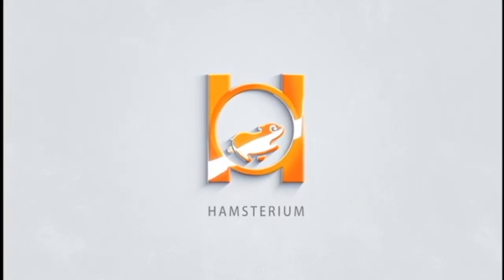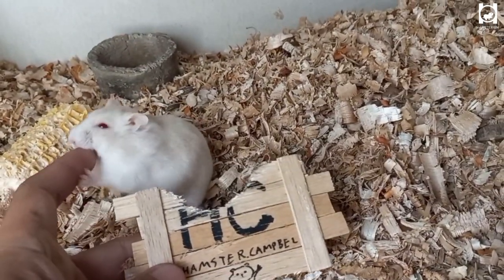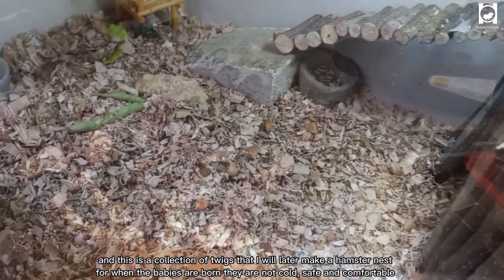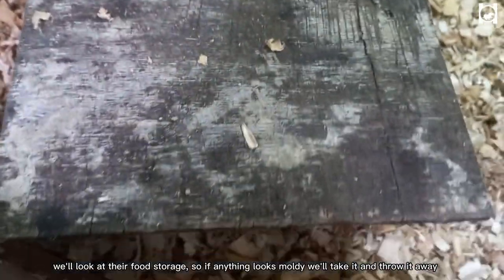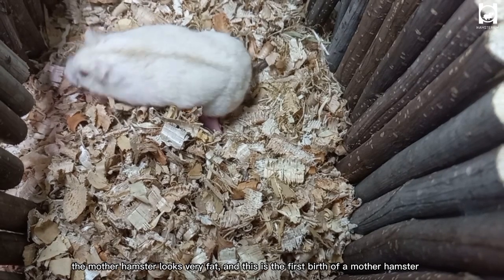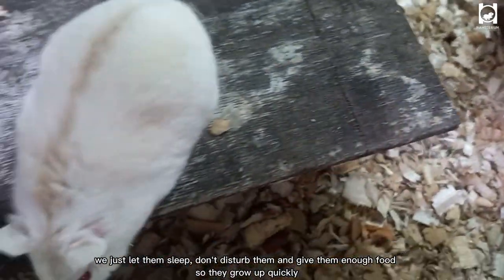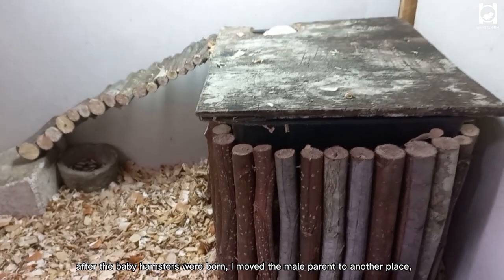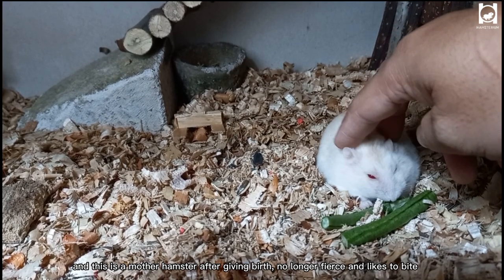Hamster Biting? signs of pregnancy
The best time for hamsters to have offspring is when they are between 10 weeks and 15 months old. Breeders use pairs with 1 male and 1 female, as well as groups of hamsters with 1 male and multiple females. Breeding of hamsters is best left to experienced breeders because hamsters (particularly females) can become aggressive during mating. Also, a number of genetic defects are associated with various types of hamsters, so breeding hamsters without having knowledge of their genetic heritage is not recommended.

Pregnancies usually last from 16 to 22 days, depending on the type of hamster. (Syrian hamster pregnancies tend to last 16 to 17 days.) You may notice a slight increase in girth or a larger abdomen in a pregnant female a few days before she gives birth. As pregnant hamsters approach the time to deliver the litter, they may become restless and active and may have vaginal bleeding. When they are ready to give birth, provide them with nesting material. This helps them feel secure and lowers the chance that new mothers will abandon or eat their offspring. Mothers and litters should not be disturbed for at least 7 days after the offspring are born, especially if the mother has never given birth before. Fostering abandoned offspring onto a different mother is rarely successful. Limit your activity around the cage to providing food and water as needed.

Normal litters contain 6 to 8 pups, and offspring are weaned after about 21 to 28 days. The pups are hairless and their eyes and ears are closed; however, pups have their front teeth (incisors) at birth. In most cases, it is safe to slowly begin handling the pups when they are about 7 days old. Solid food moistened with water can be offered to pups starting at about 10 days of age. Food and water should be located close to the floor within their reach.